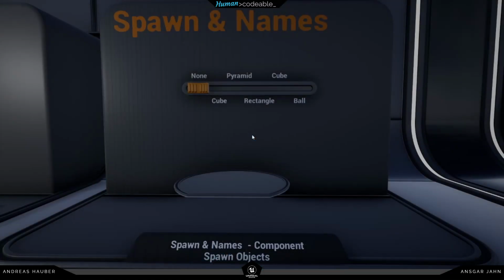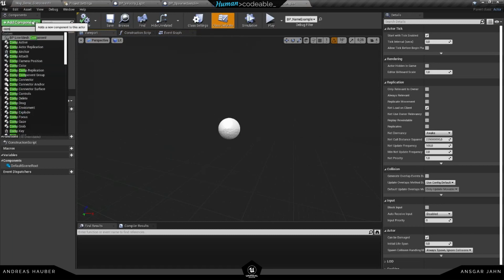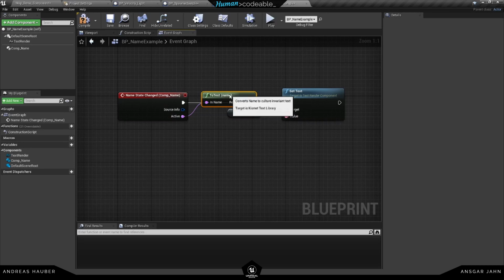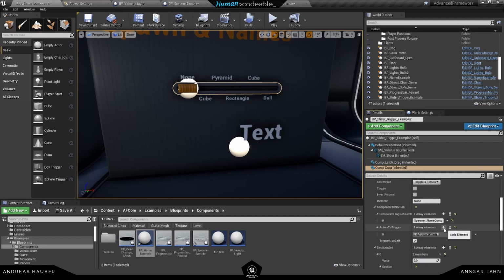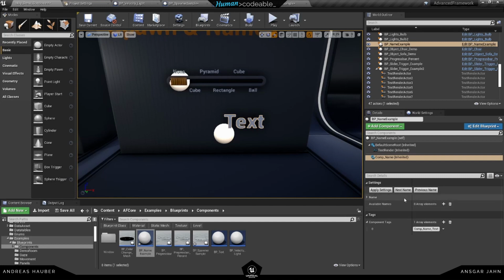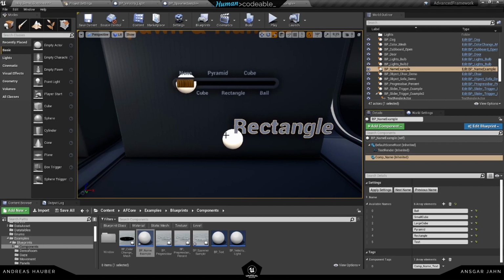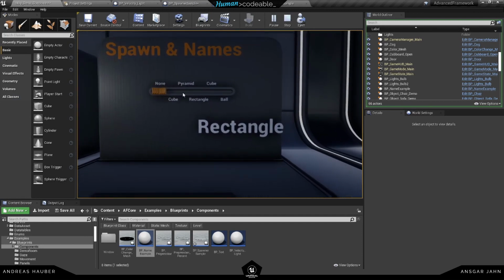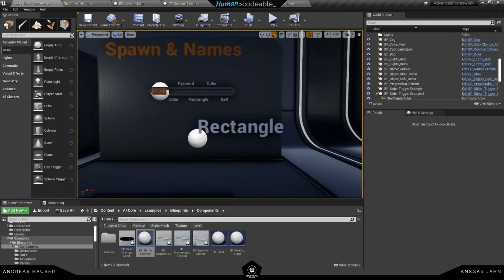Name Component (Advanced Framework Core Tutorial)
Find out about the Name State Component of the Advanced Framework Core.

- - - This tutorial applies to the Advanced Framework Core 4.0, 4.1 and 5.0. - - -

The Mic I´m using to record all my videos:

Our favorite VR headset right now: